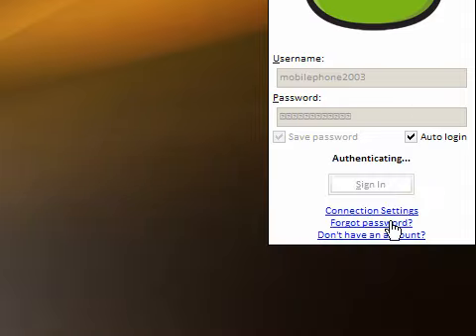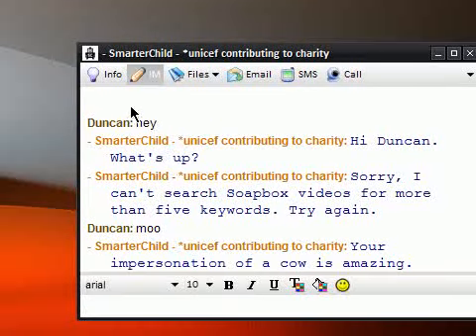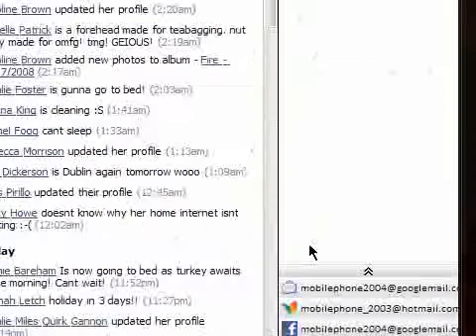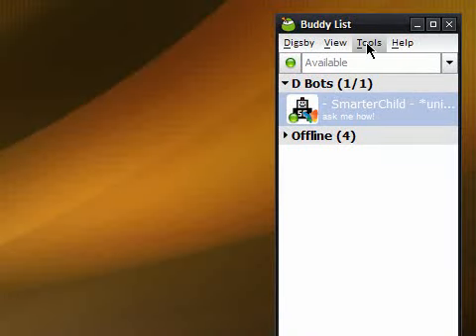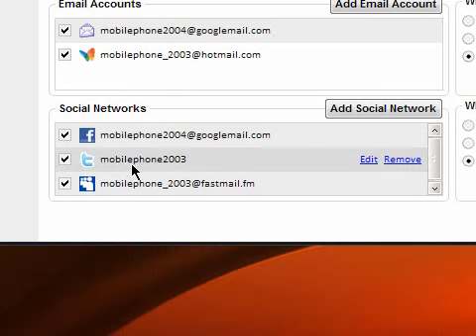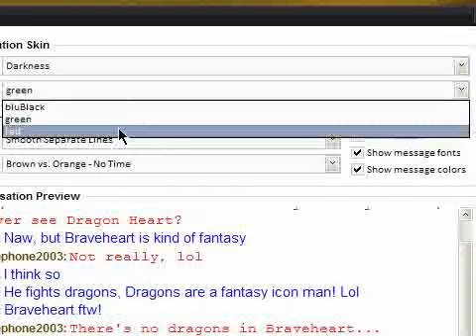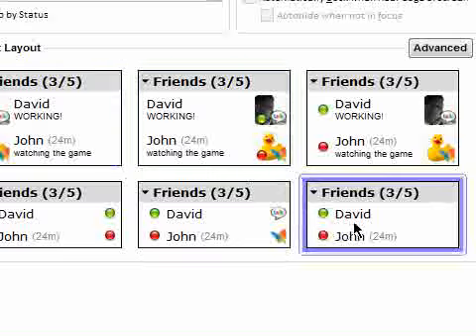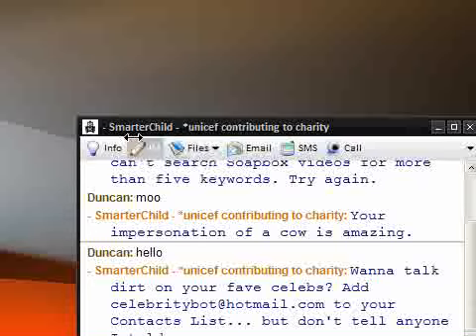Instant Messenger + Social Networking + EMail = Digsby